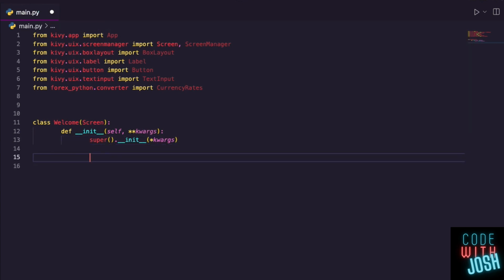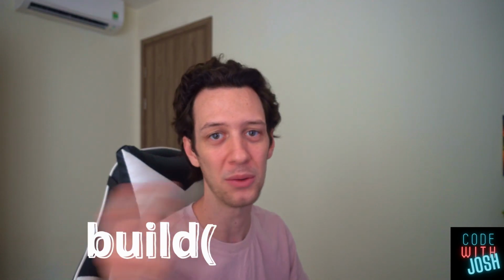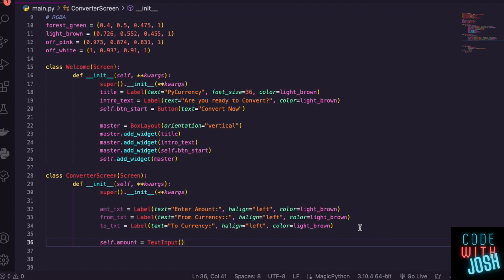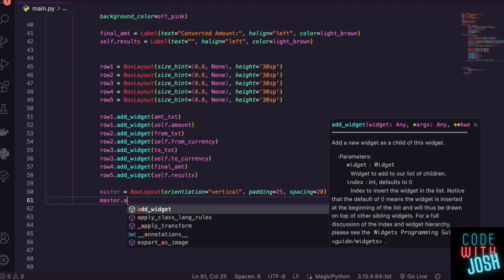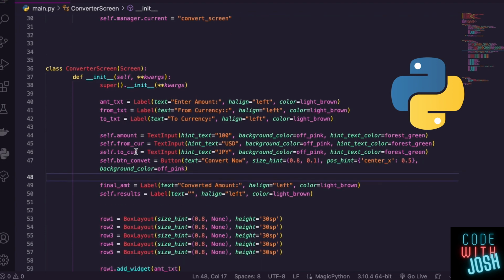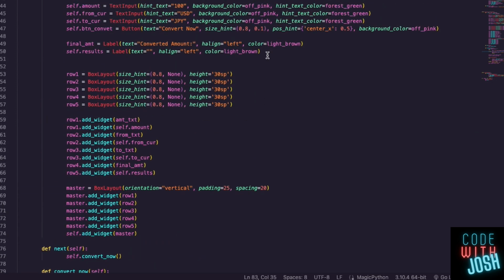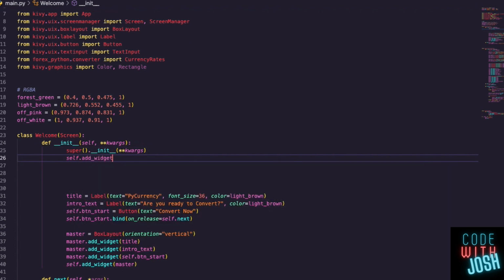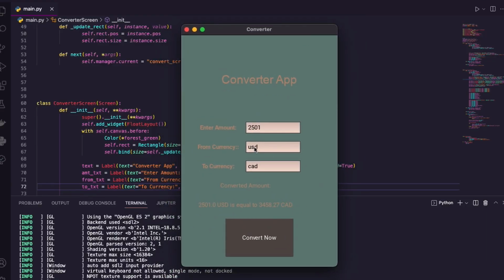How to Build a MOBILE Application with Kivy | Python GUI Tutorial | Code with Josh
In this quick start tutorial,  Build your First Mobile Currency Converter App in Python, we are diving into the world of Python app development with Kivy and Forex.

This is just brushing the surface, there's too much to cover.  I hope to cover this in the coming episodes.

Whether you're a beginner or a seasoned coder, this step-by-step guide will empower you to create a fully functional mobile currency converter using the powerful Kivy GUI framework.

 What You'll Learn:
     - Python Basics: Get a solid foundation in OOP programming.
     - Kivy GU: Explore the ins and outs of creating a GUI.
     - Currency Conversion Logic: Learn how to implement real-time currency conversion functionality.

⏰ Timestamps:

00:00 - Intro
2:15 - VS Code Project Start
7:00 - First Screen Complete
12:00 - BoxLayout in Kivy
17:00 - Using Forex to Convert
21:00 - Completed Basics
22:30 - Final Stylings
26:00 - Completed Mobile App

📚 Game changer books that have helped me:

1. Python Crash Course
2. Automate the boring stuff
3. Data Structures and Algorithms in Python
4. Python pocket reference

🛠️ Tools Used: Python, Kivy, VS Code